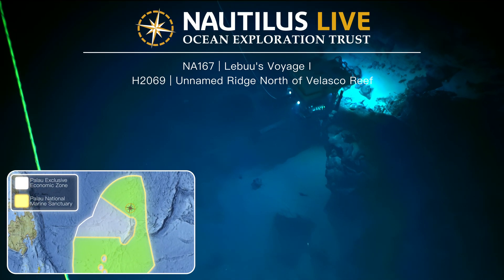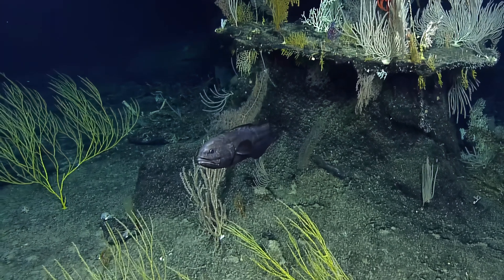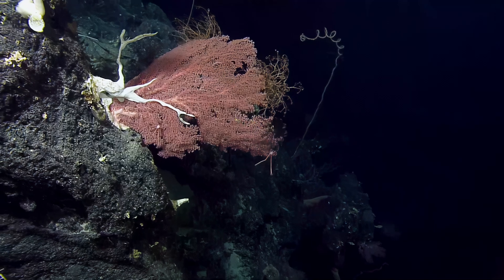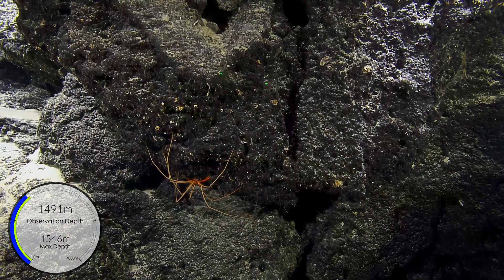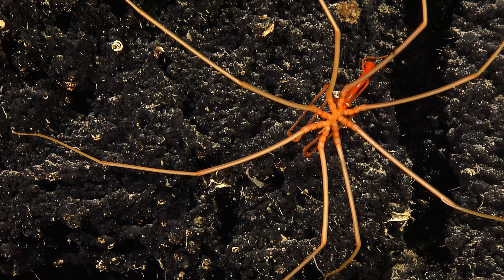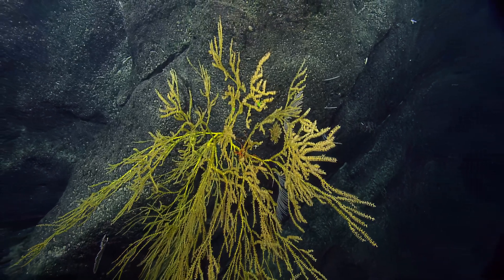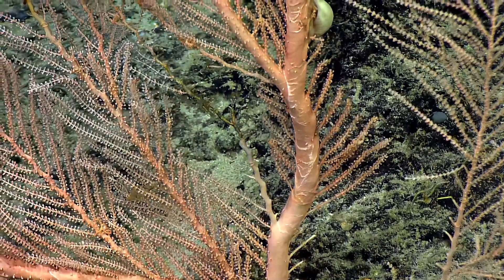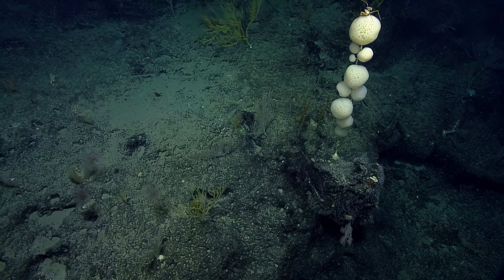Stunning Biodiversity in Palau’s Deep Sea | Nautilus Live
The first look at the seafloor during the Lebuu’s Voyage expedition wowed witnessing the spectacular biodiversity in the Palau National Marine Sanctuary. Our Corps of Exploration dove ROV Hercules onto an unnamed seamount 45 nautical miles north of Velasco Reef. Hours before E/V Nautilus collected the first ever high-resolution map of this underwater mountain. This compilation video is just a peek into the wonderful world of the deep sea of Palau.

First is a stunning view of a very large Lamprogramus sp cusk eel that measured over 70 cm using our scaling lasers. Further up the slope, the team zoomed in on a “big pink thing,” aka Hemicorallium coral colony, covered with associates like basket stars, squat lobsters, and sea lilies. Deep-sea corals are important ecosystem engineers because they provide shelter habitat and food for dozens of other species in the deep.

Further along the dive, we spotted several deep sea spiders (class Pycnogonida). While they are not true spiders, these predators eat soft-bodied organisms like corals and anemones using their proboscis mouth parts. Look closely to see if you can spot the parasites on its limbs! Continue to be wowed by the diversity of deep-sea critters found in Palau’s waters, including bamboo corals, primnoid corals, snake stars, homolid crabs, snails, and more. The grand finale is a very unique multi-headed Caulophacus sponge!

This expedition to map and explore Palau National Marine Sanctuary, led by Ocean Exploration Trust in partnership with the Palau International Coral Reef Center and NOAA Ocean Exploration, is funded via the Ocean Exploration Cooperative Institute. It was named Lebuu’s Voyage by Palauan stakeholders as part of a strategic effort to advance traditional cultural knowledge and best practices in tandem with scientific understanding.

Learn more about the NA167 Lebuu’s Voyage expedition: NautilusLive.org/cruise/na167